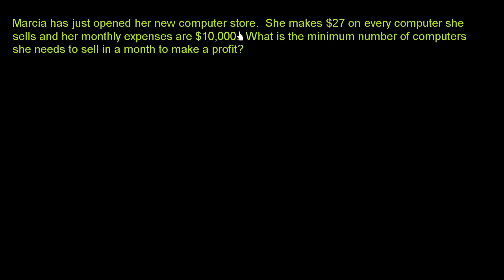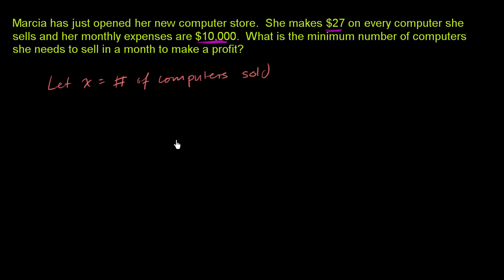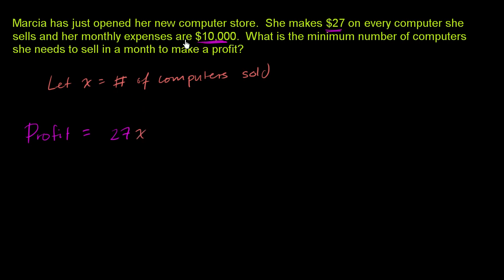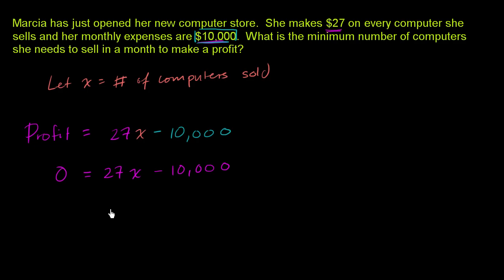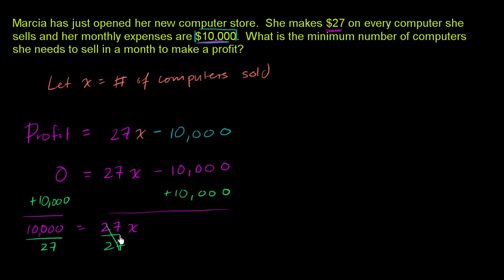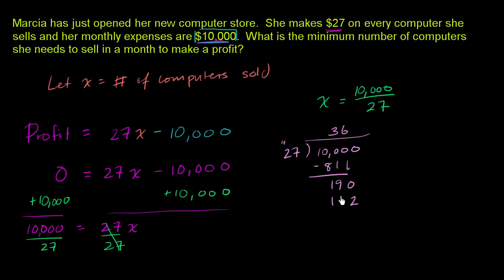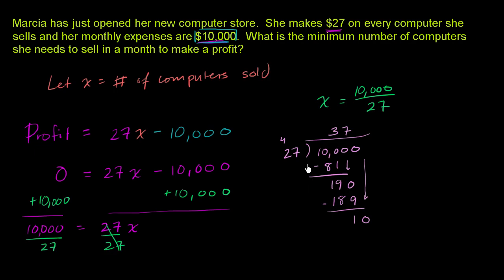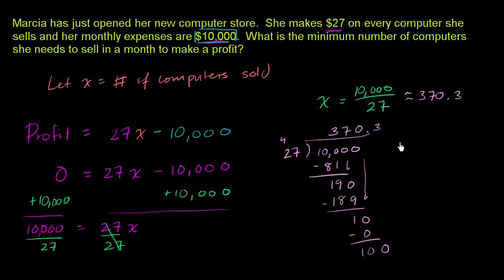Basic linear equation word problem | 7th grade | Khan Academy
"Learn how to construct and solve a basic linear equation to solve a word problem.